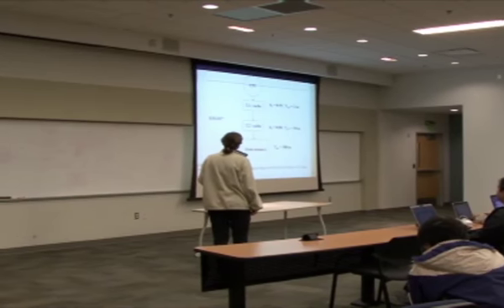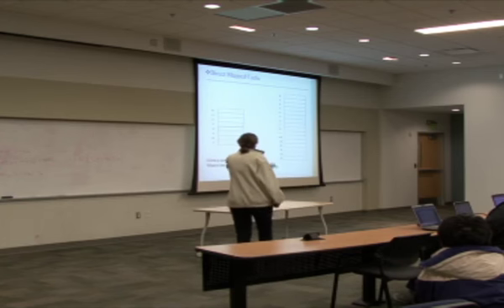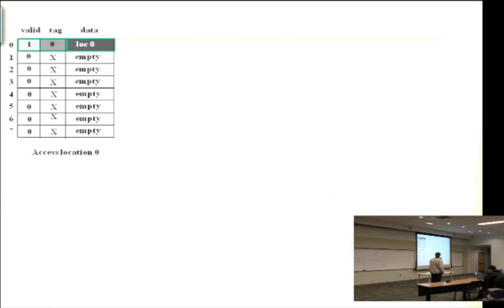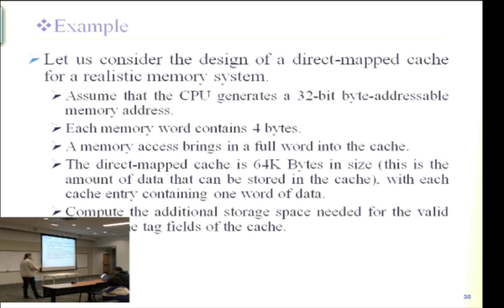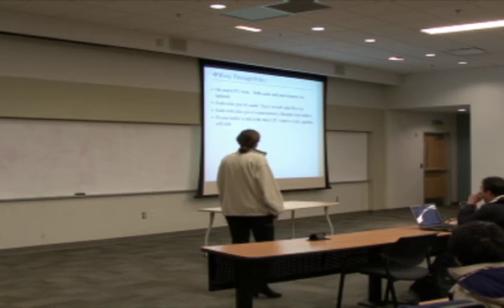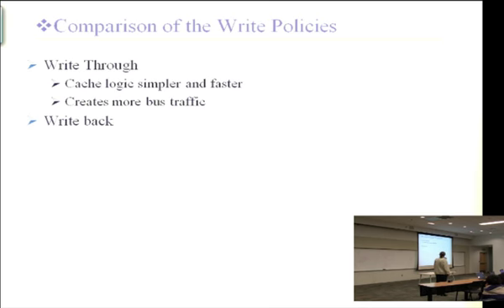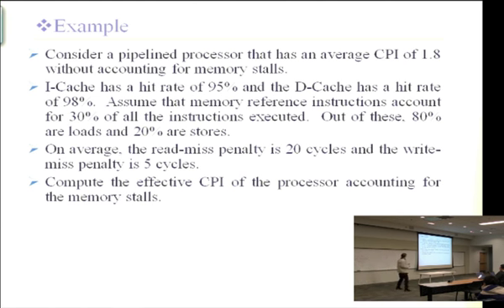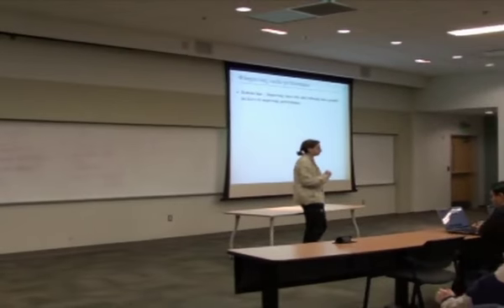Mem Heirarchy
Guest lecture by Alenka Zajic on memory hierarchy - CS 2200.